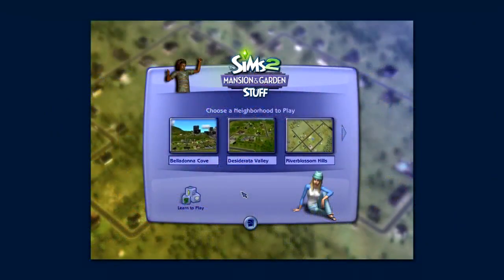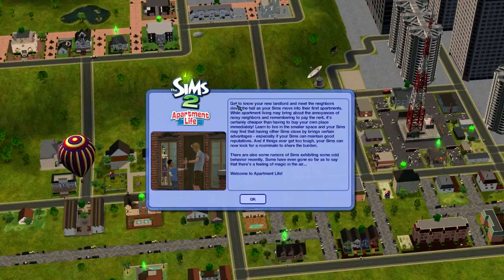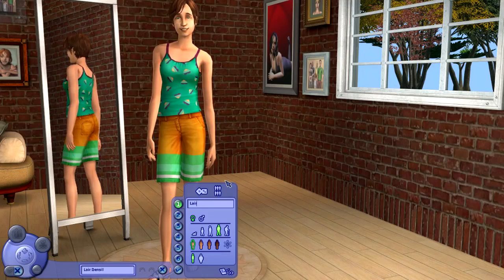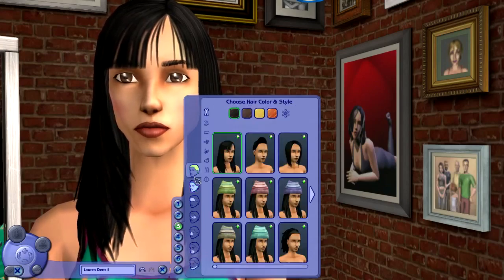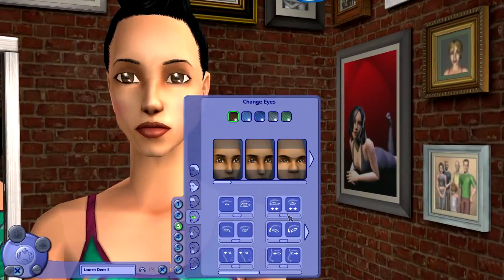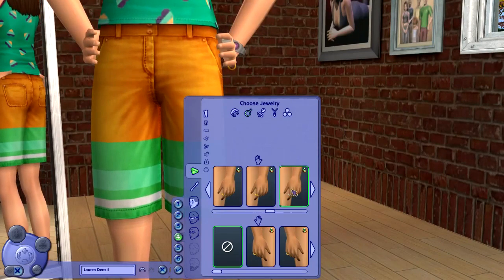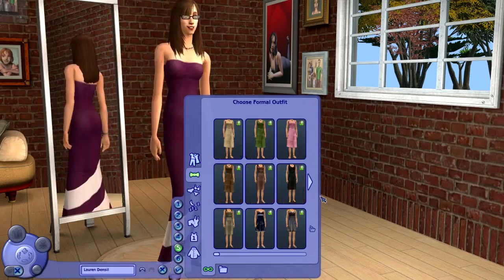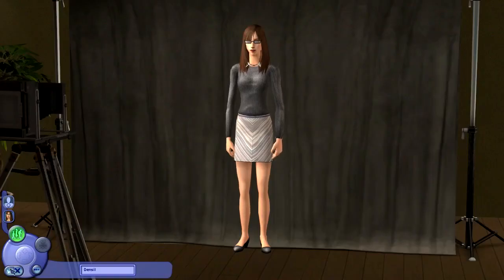Lets Play: The Sims 2 {Part 1} What a Long episode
Summary: Hey Guy & Girlys, welcome to my brand new series of lets play the sims 3
{Stalk Me}
{Editing}
Editing Software: Camtasia Studio
Microphone: ProSound A99JB